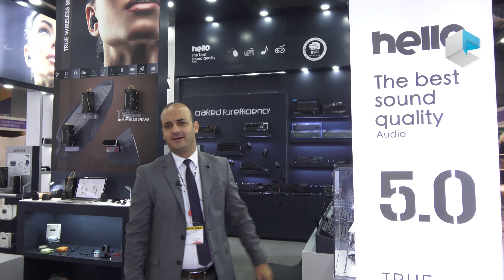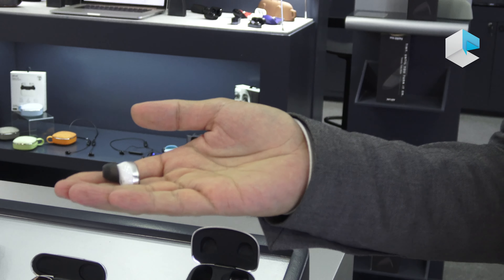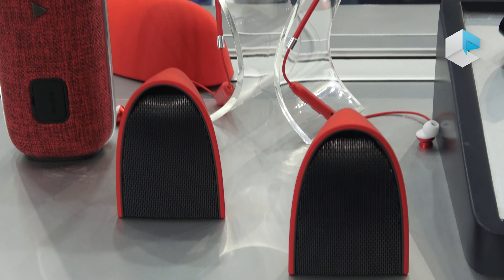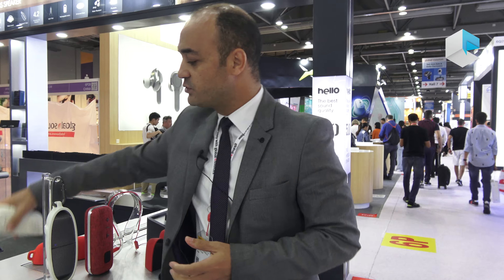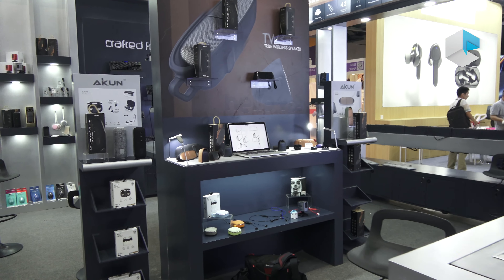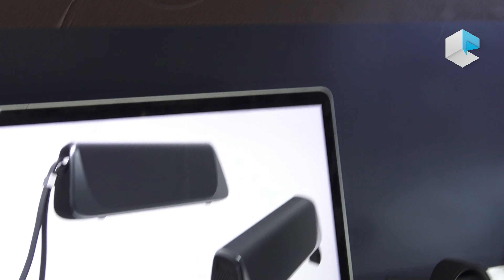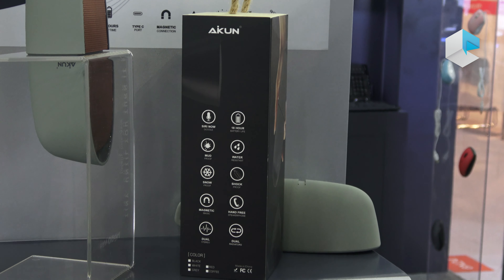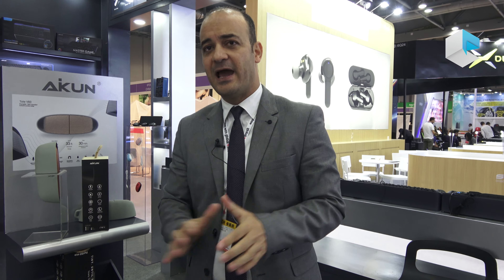Overview of Aikun audio accessories: headphones, true wireless earphones and Hello speakers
Aikun shows us the latest audio products: headsets, headphones, earbuds true wireless and Hello speakers